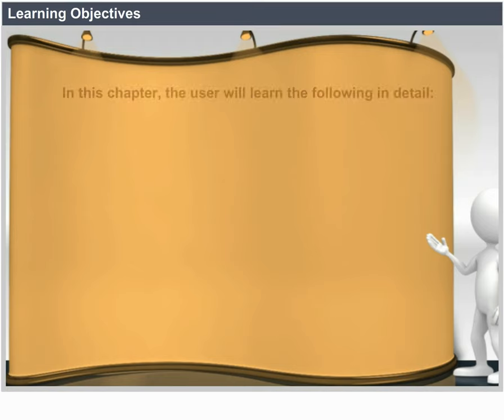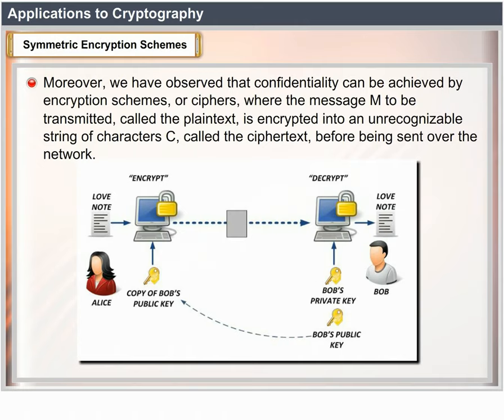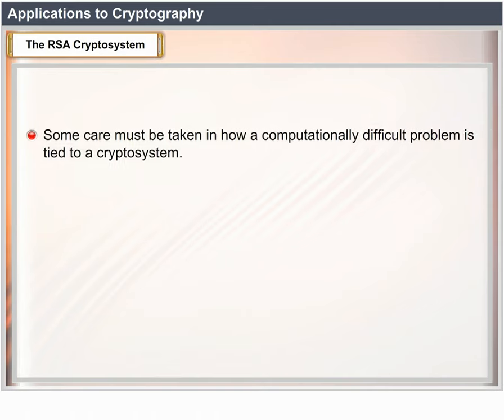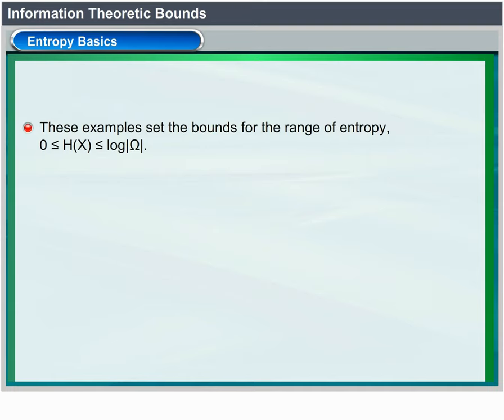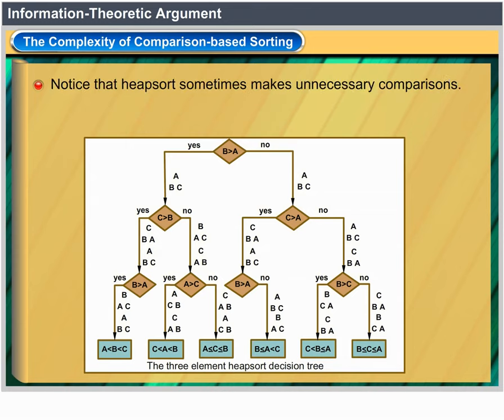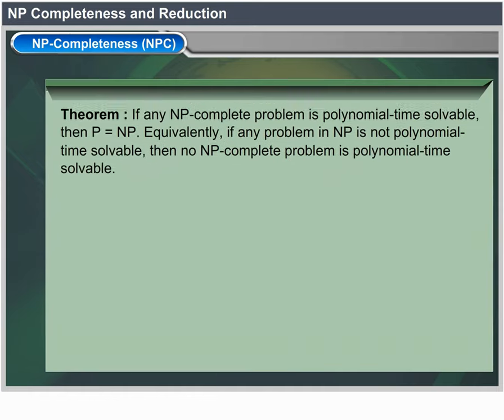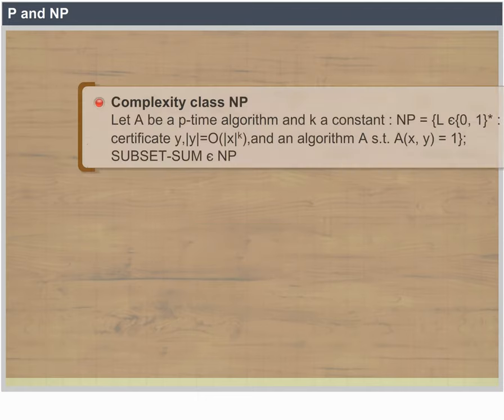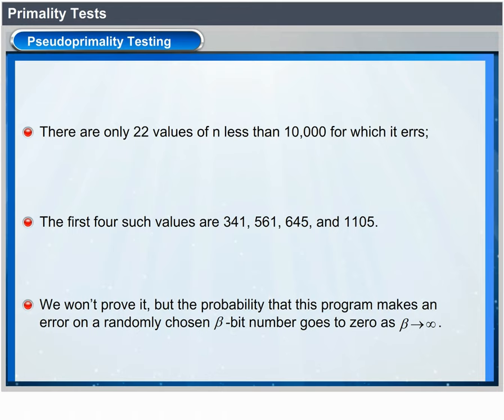AA 9 Computational Complexity